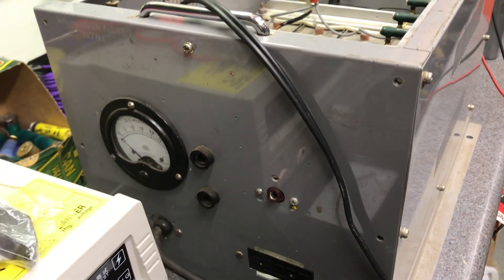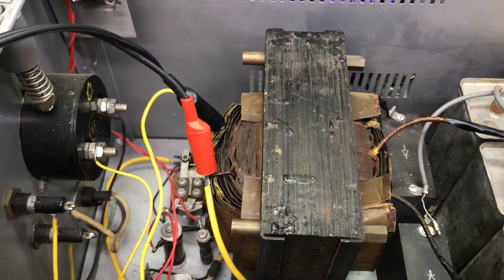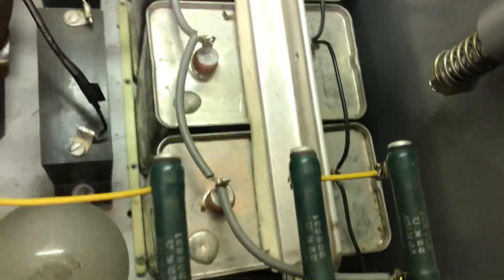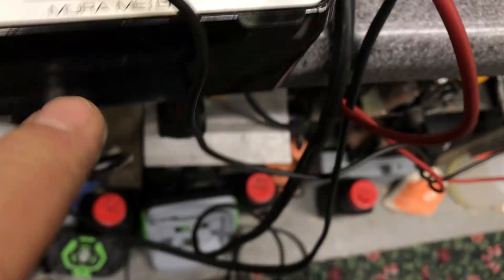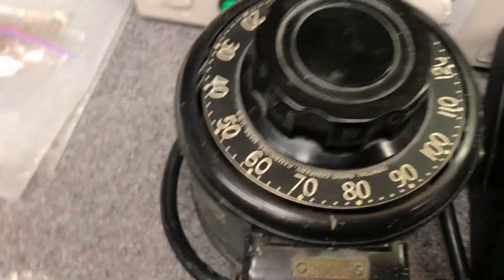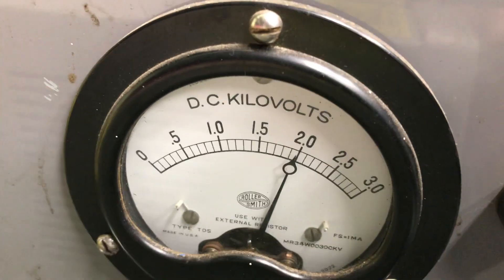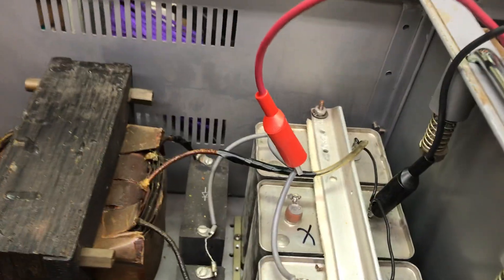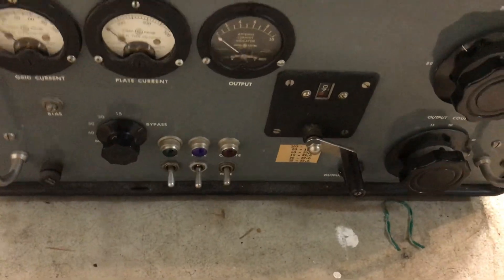Troubleshooting power supply for a '2x 813' HAM radio amplifier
I was given an old "2x 813" Ham radio amplifier with a bad power supply.  Here I do basic troubleshooting to find the problem with the amplifier.